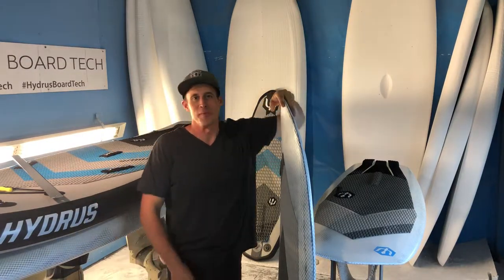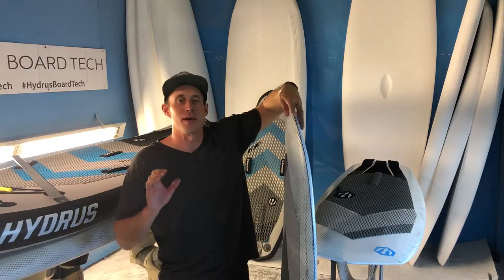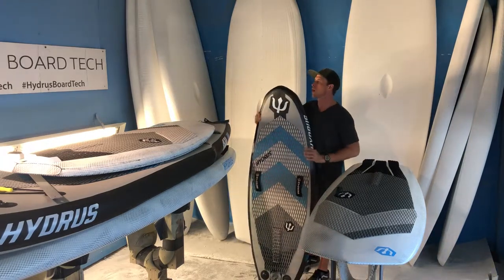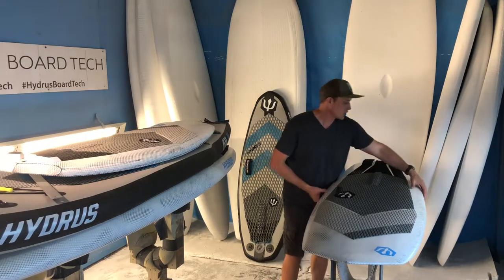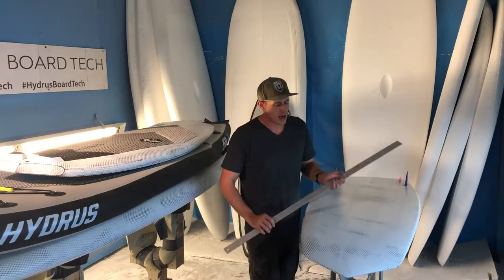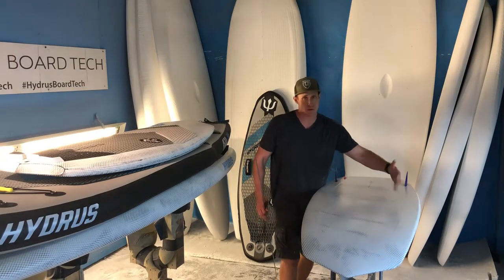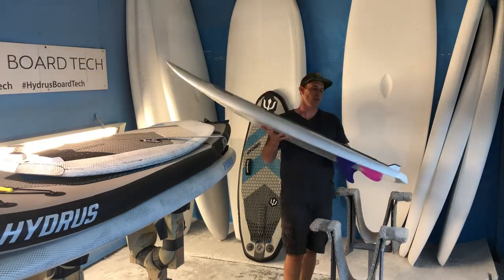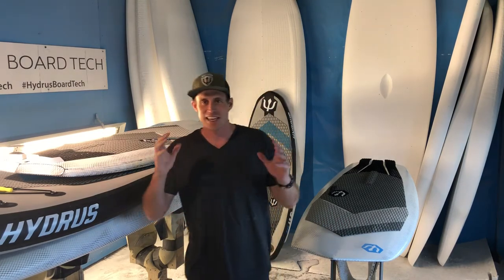Armalight River Surfboards - Montrose Hyper